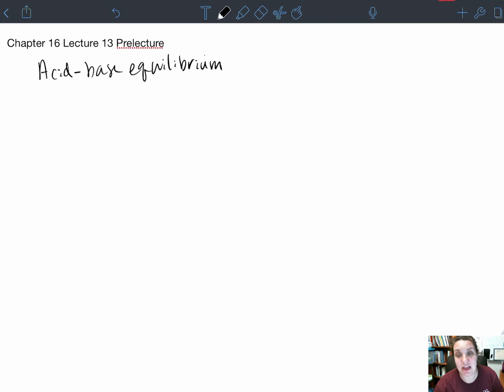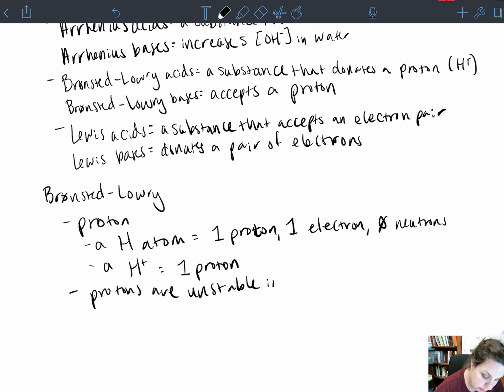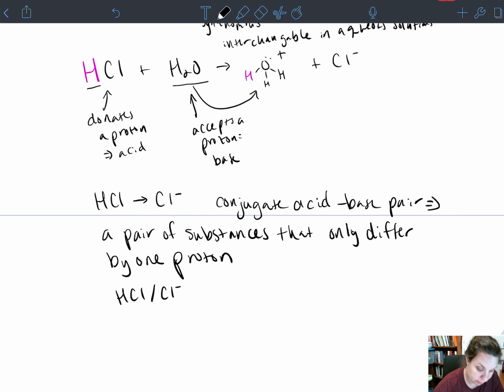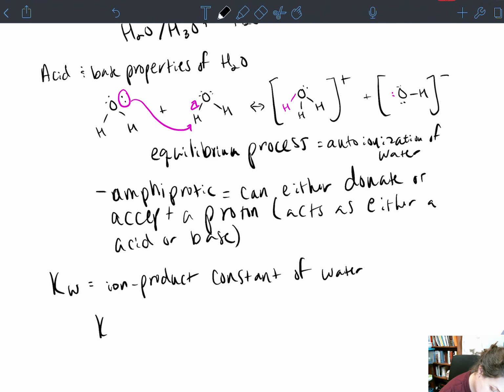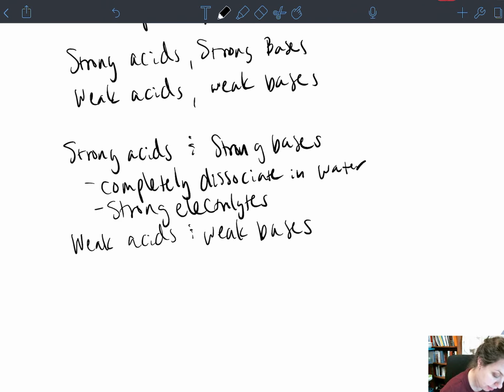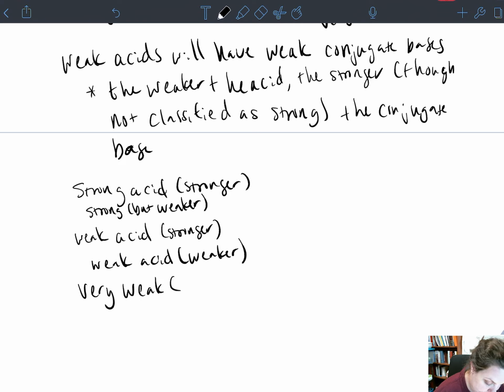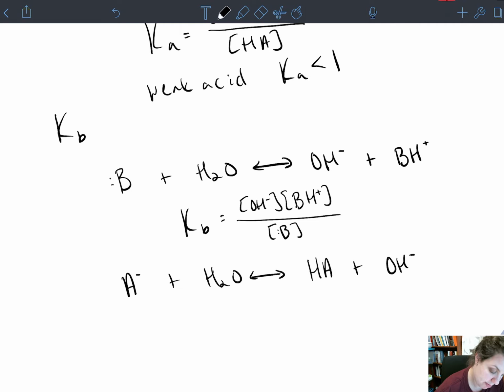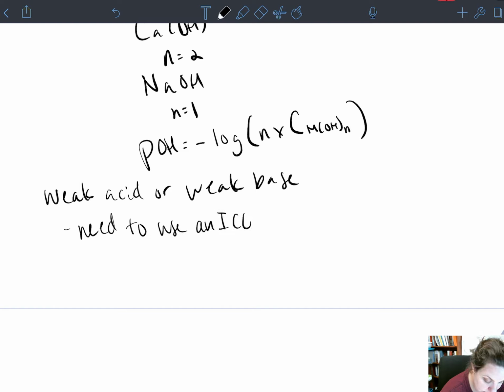Chapter 16 Lecture 13 Prelecture